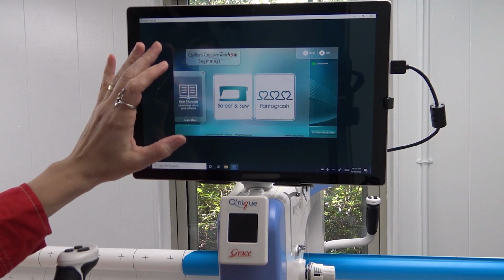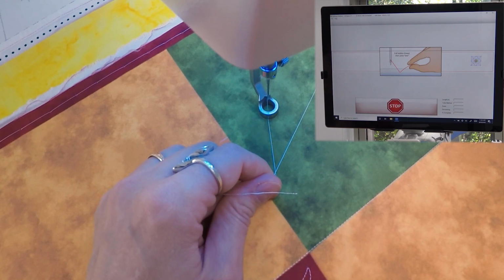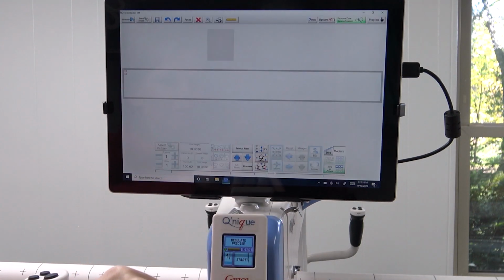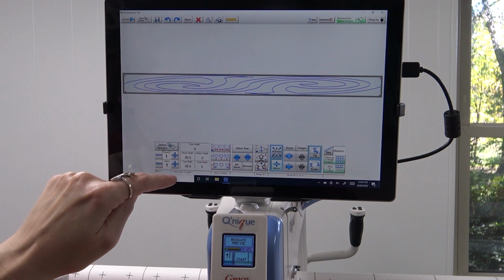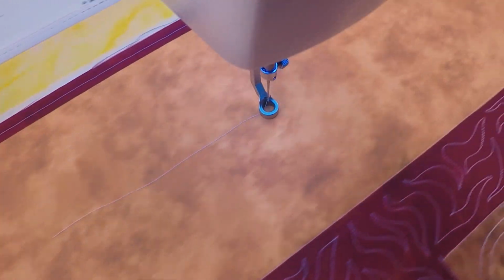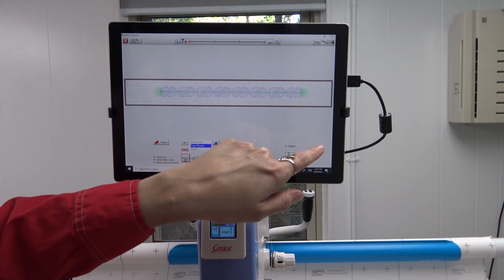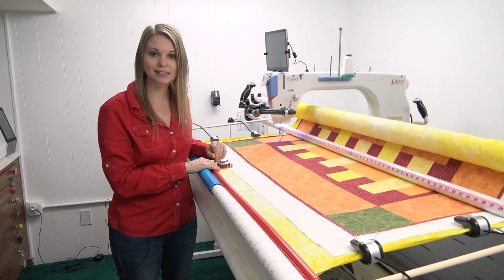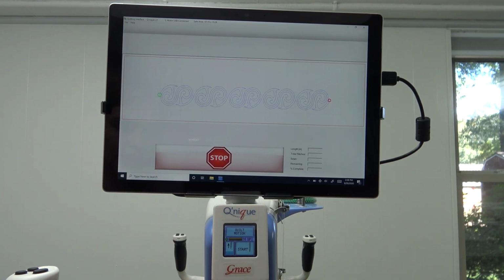Autumn Quilt Along: Basket Weave Part 3 with Leah Day | Fall Festival 2020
Join Leah Day in part 3 of her Autumn Quilt along series and create a beautiful Autumn Basket Weave quilt entirely with QCT 5 Beginnings. Follow along with one video per week as Leah guides you through loading the quilt, placing, and quilting designs, and troubleshooting issues that may arise along the way.